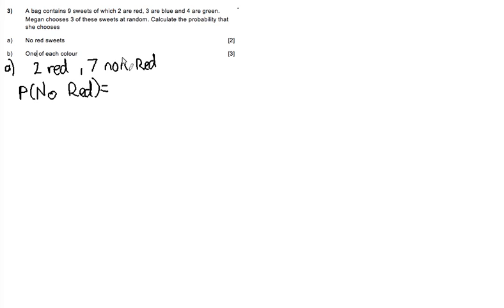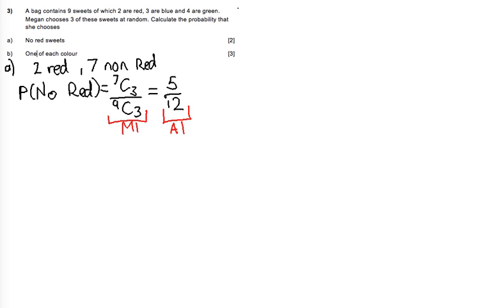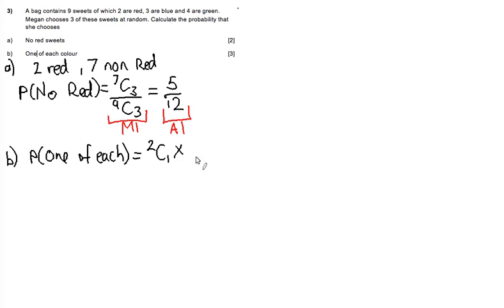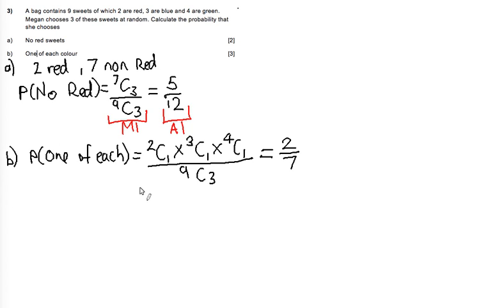Combinations Revision Sheet - Q3 Solution